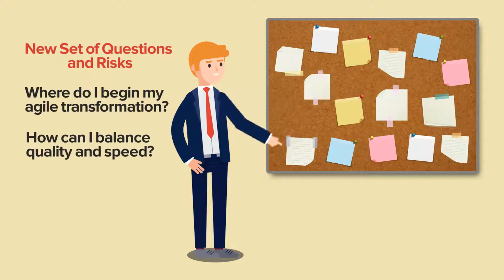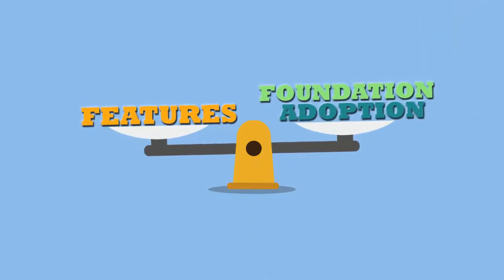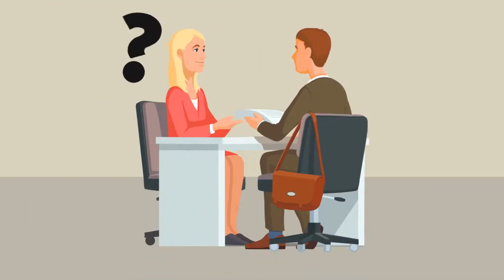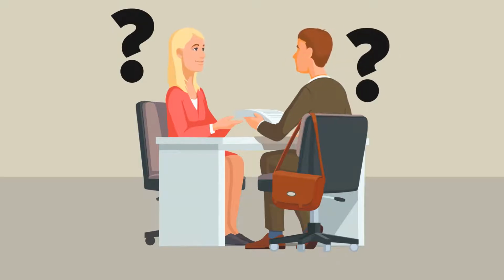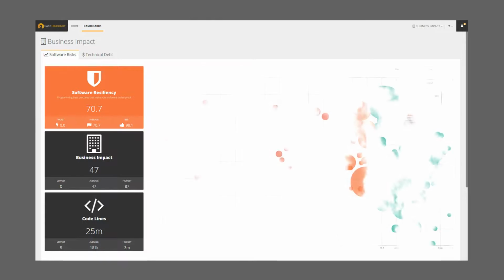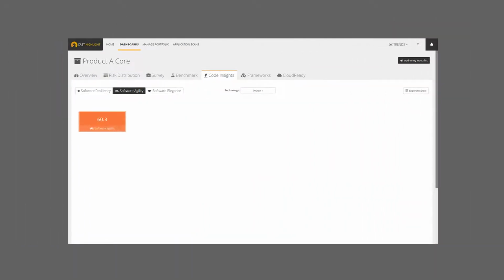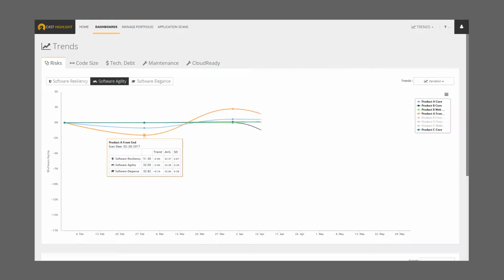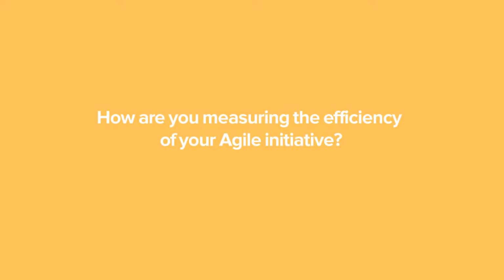AGILE ANALYTICS TOOL - Increase Efficiency of Agile Implementation - CAST Highlight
These Days, organizations are becoming agile, and developing software at breakneck speed. Balancing Adoption, New communication needs, and Risk
While organizations are moving faster to gain a competitive edge, they also have to manage a new set of risks.
Features have to be balanced with Foundations, Management and developers need to be able to communicate, and adoption roll-outs have to be planned.
The problem is, how can we objectively accomplish this at scale with the right speed to delight our customers?
That’s where CAST Highlight can help.
Developed with some of the smartest application analysts across the globe, Highlight helps you quickly assess your application portfolio.
Using a lightweight code scan, Highlight helps your organization understand the best practices across 20 different languages.
It also identifies which applications are best suited to successfully initiate your organizations agile transformation.
In just a matter of minutes, you can get an objective view into your entire portfolios health.
Best of all, you can track your applications over time, allowing management to better balance feature development and foundational coding practices.
Are you making the most of your Agile Transformation?

Agile analytics
Agile transformation
Agile tools
Agile management
Agile performance
Agile planning tools
Agile planning
Agile readiness